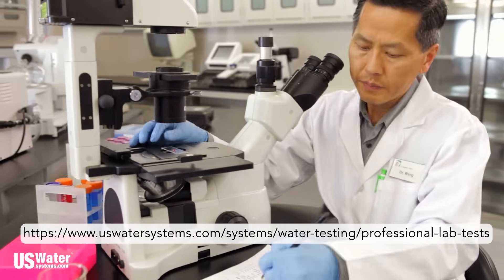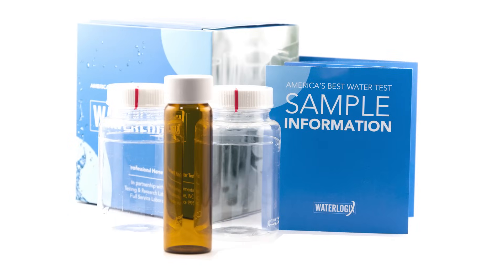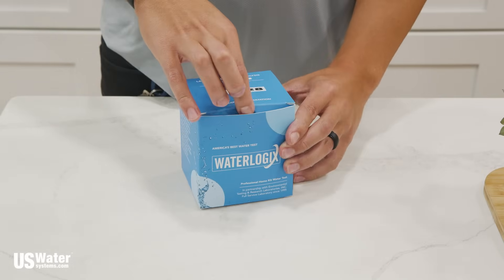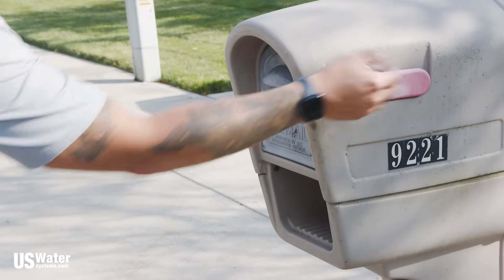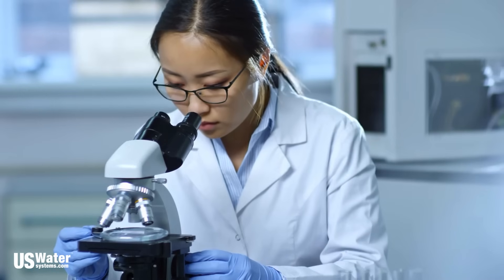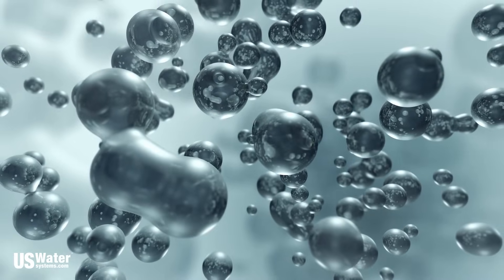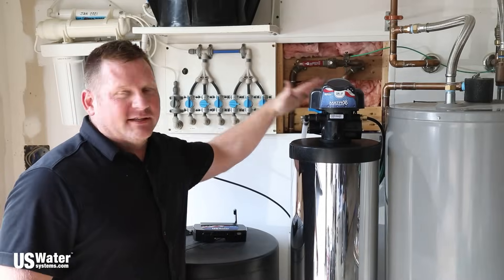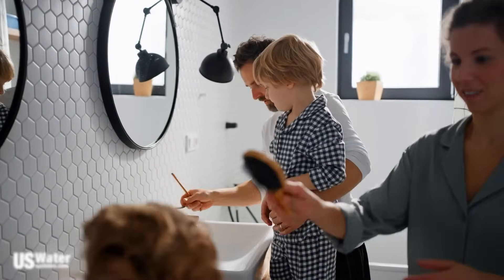America's Best Water Test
The WaterLogix Basic Test offers an essential laboratory water analysis, checking for important components that could be in your water and delivering a comprehensive overview of its quality. If you aren't suspecting chemical contamination in your water, this water analysis might be all you need.

The best part of this test is - We will discount the purchase price of the water test toward the purchase price of the water treatment system we recommend based on the water analysis results!